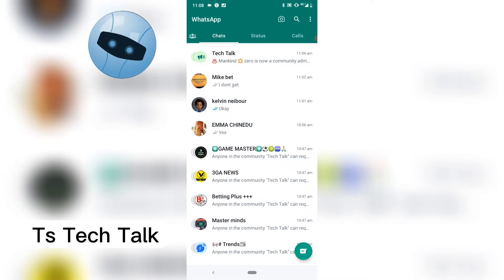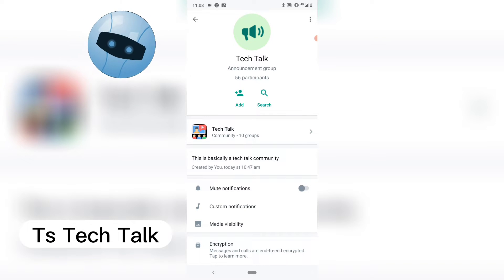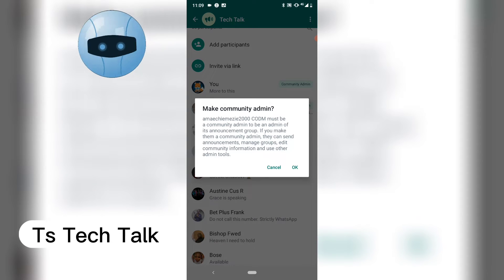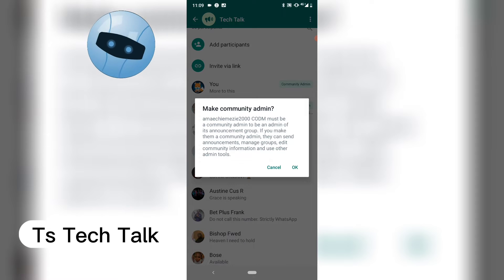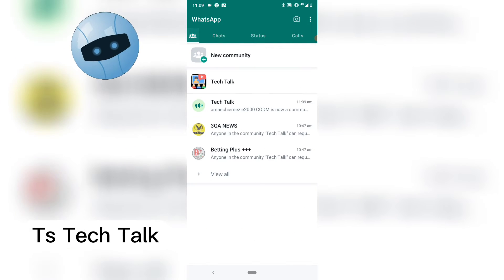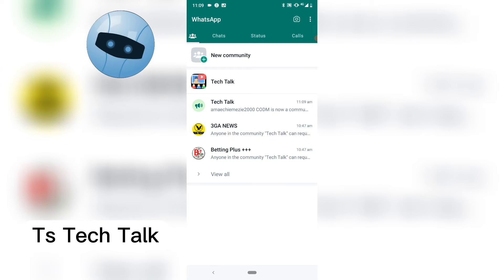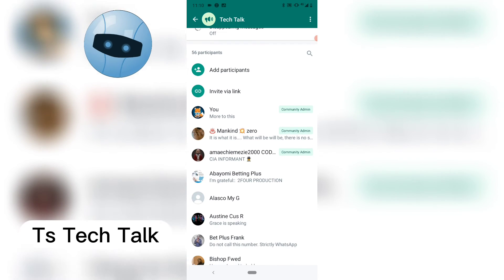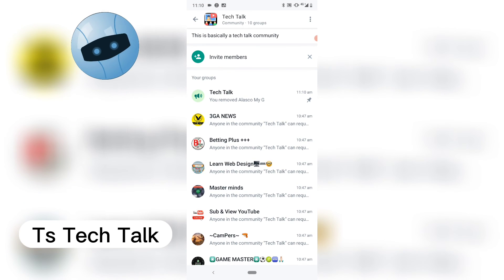How To Add Admin To WhatsApp Community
I will show you How To Add Admin To WhatsApp Community, WhatsApp Community is a new way to broadcast messages to all participants at once on your whatsapp Community announcements area, and when you make an admin to your whastapp Community the admin will be a ble to make changed and post on the WhatsApp Community.